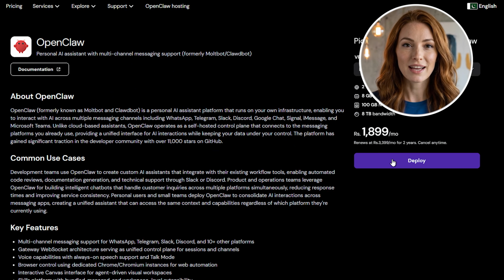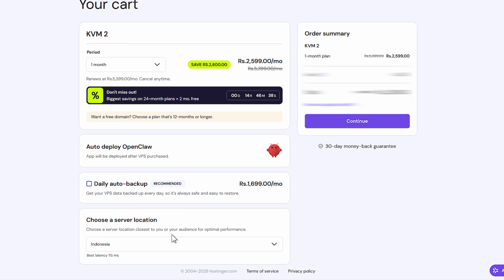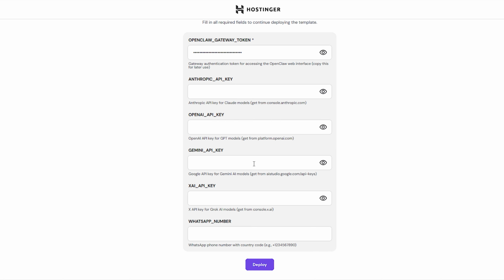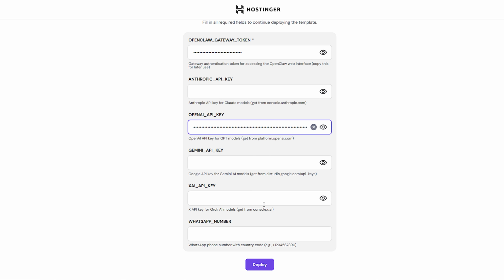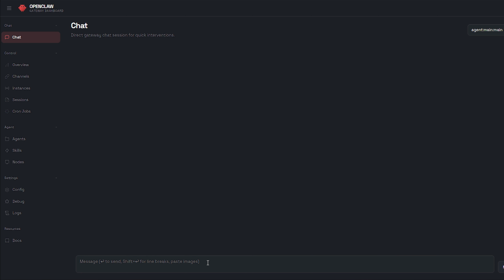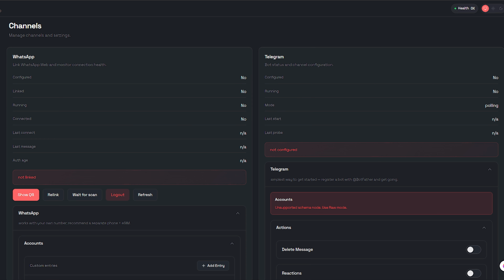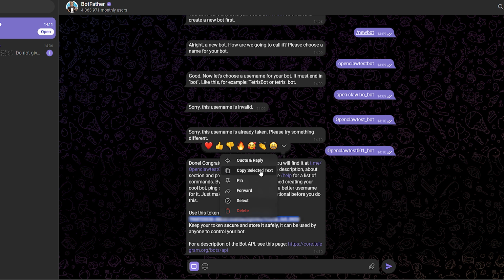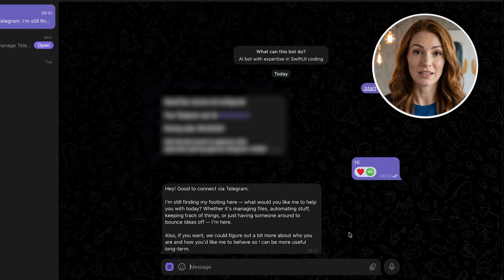OpenClaw on Hostinger: The Setup Nobody's Talking About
Openclaw Hostinger in 7 minutes! 👉🏻 Openclaw Setup

Discover how to build a single, private AI assistant that works across Telegram, WhatsApp, and the web, keeping your data under your own control.

Learn how to deploy and configure OpenClaw, the powerful open-source personal AI assistant.

This tutorial covers everything from VPS deployment on Hostinger to integrating API keys for OpenAI, Anthropic, and Gemini, and finally connecting your assistant to Telegram for seamless multi-channel messaging.

00:00 - Introduction to OpenClaw
00:59 - Setting Up VPS Hostingerr
01:58 - Configuring API Keys
03:57 - Deploying the Docker Container
04:26 - First Chat with Your AI
05:26 - Connecting Telegram Bot
06:40 - Testing and Security Setup